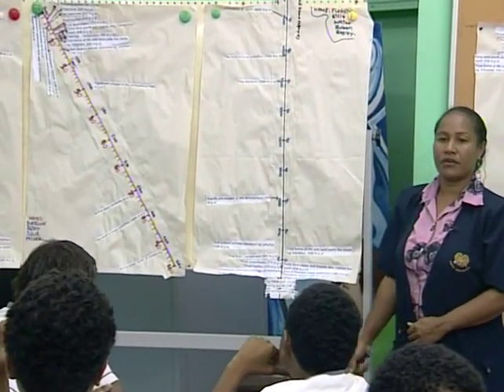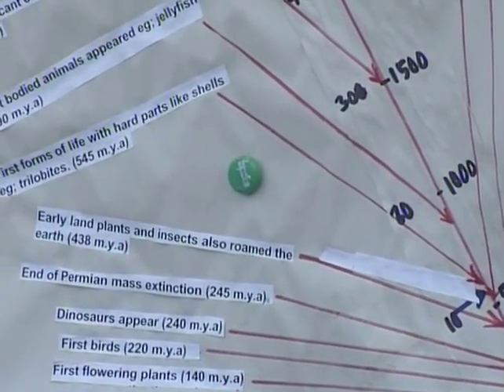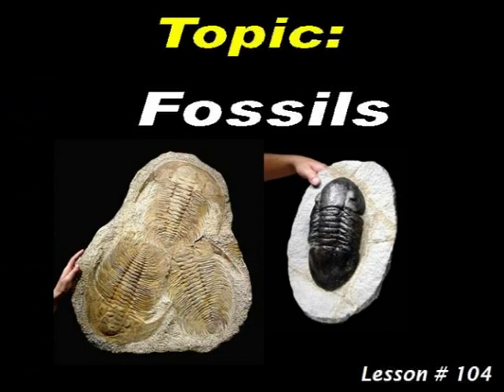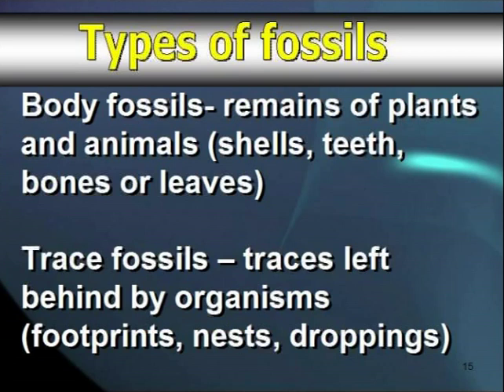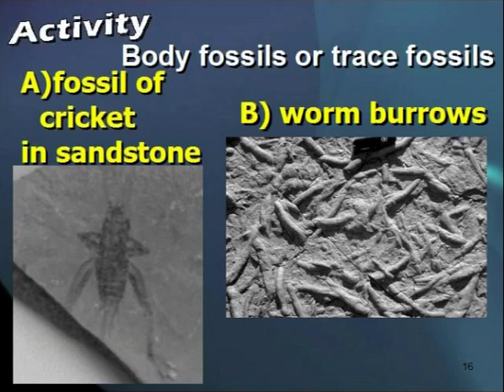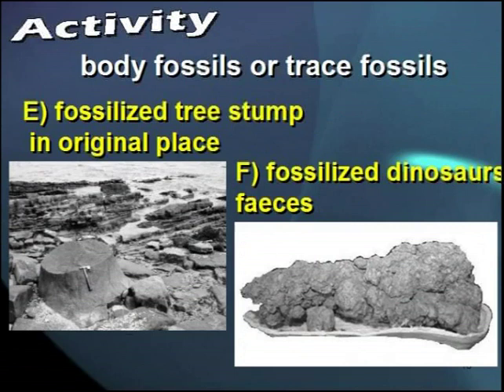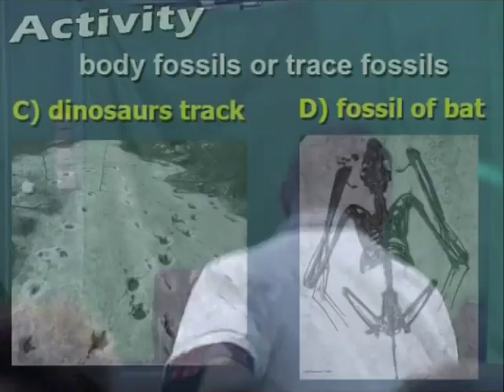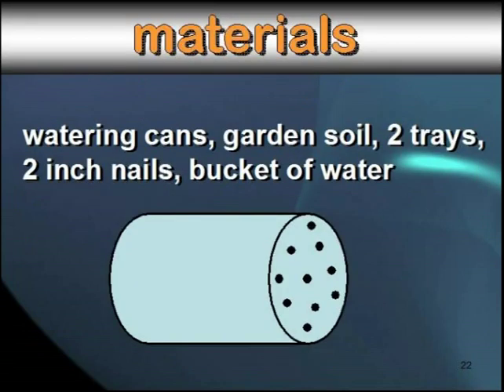Grade 7 Science Lesson 104 Fossils